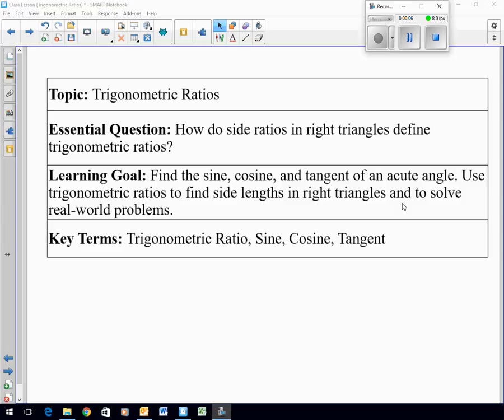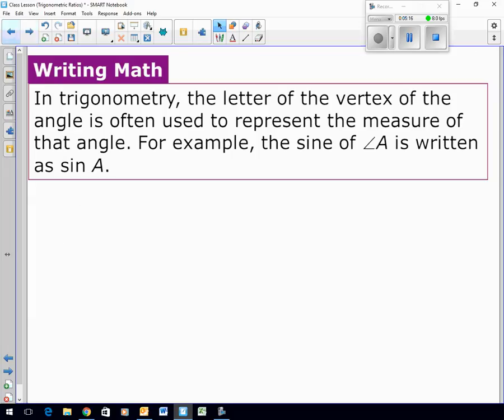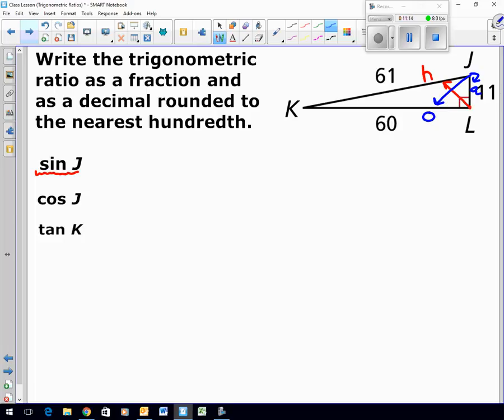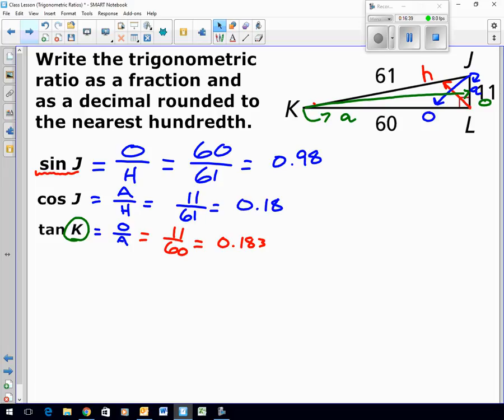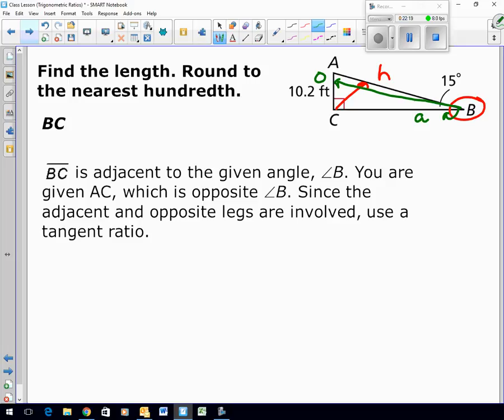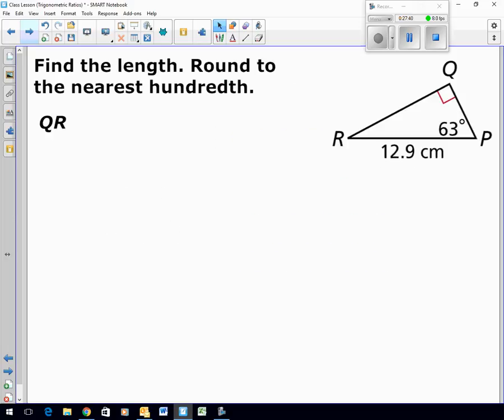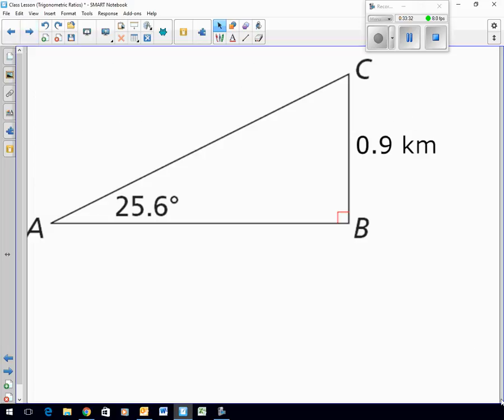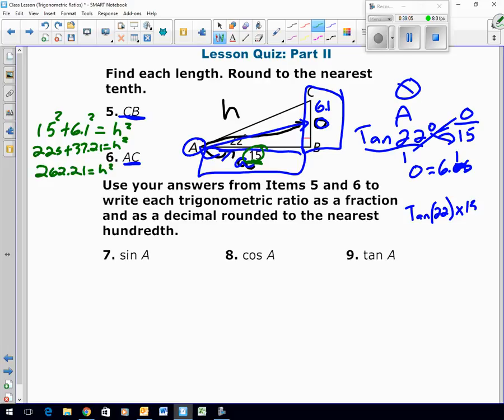Class Lesson 03 16 17 1st Block